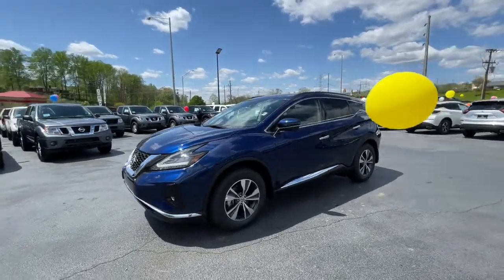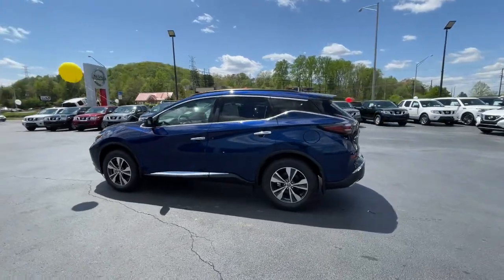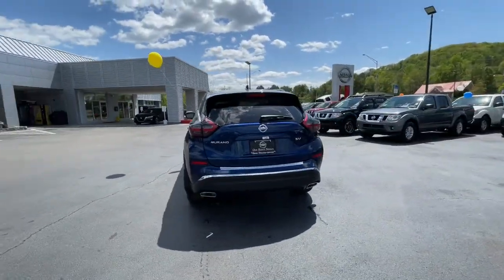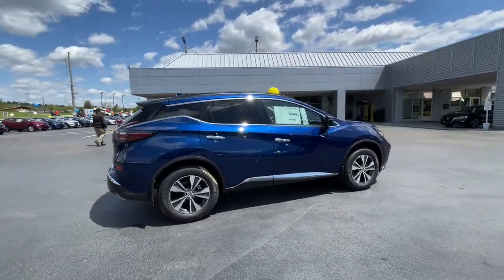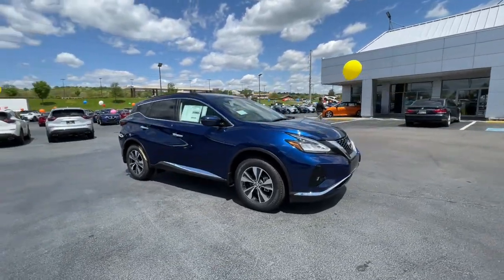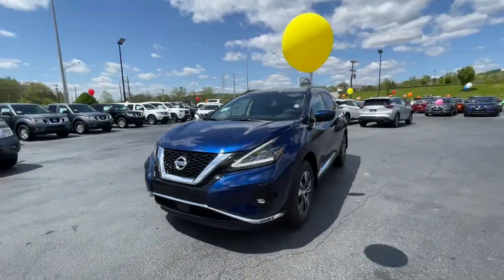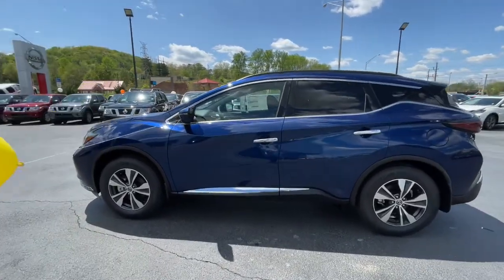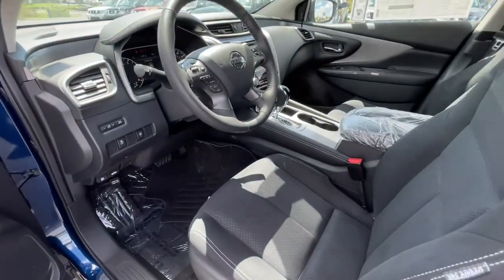2021 Nissan Murano OakRidge, Knoxville, Maryville, Lenoir City, Clinton, TN 20738N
Deep Blue Pearl New 2021 Nissan Murano available in Oak Ridge, Tennessee at Oak Ridge Nissan. Servicing the Knoxville, Maryville, Lenoir City, Clinton, TN area.